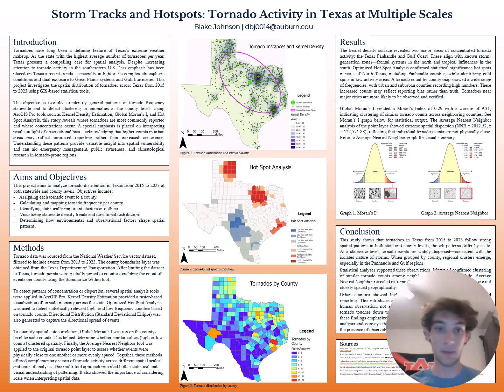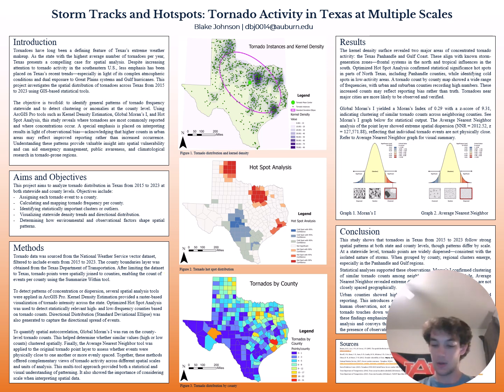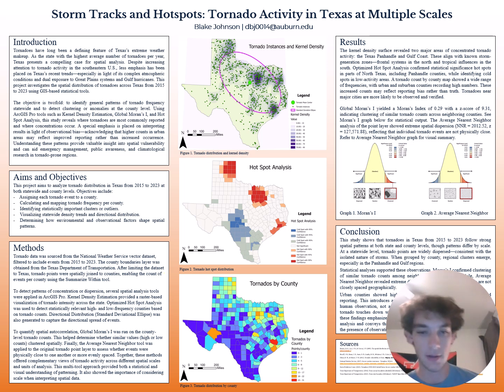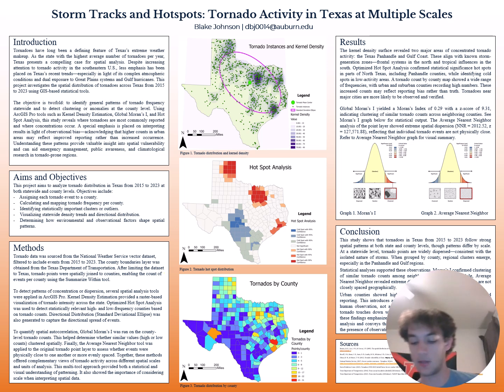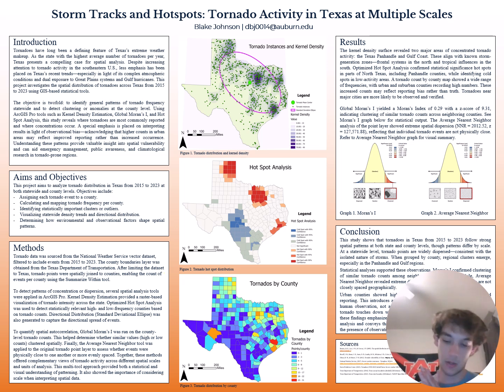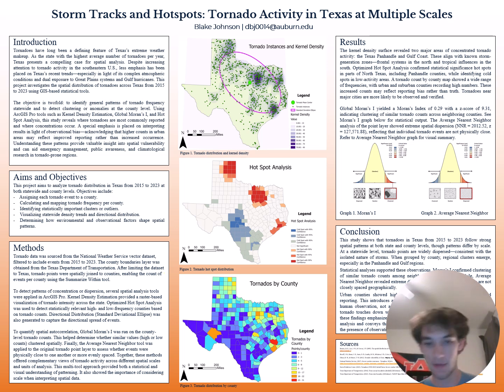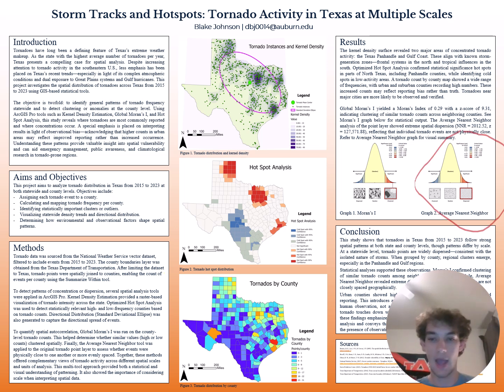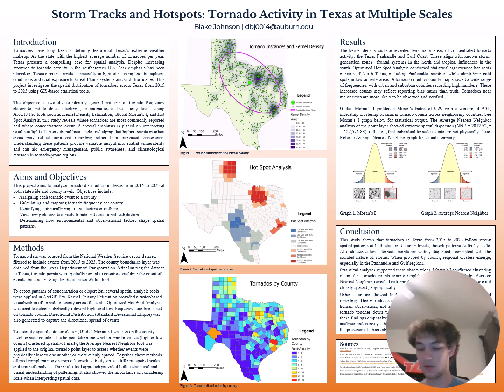Blake Johnson Poster Tornados